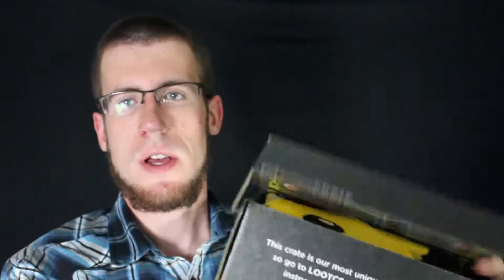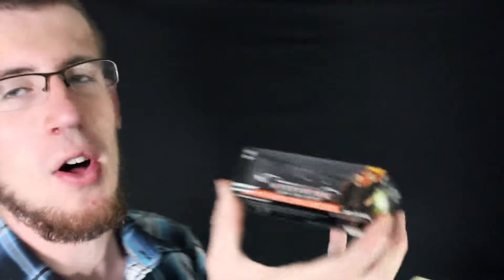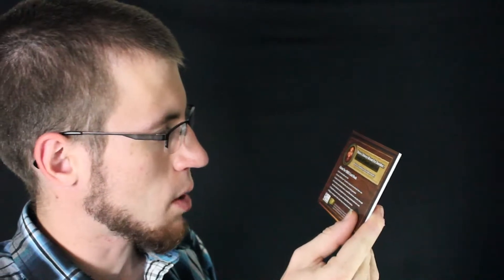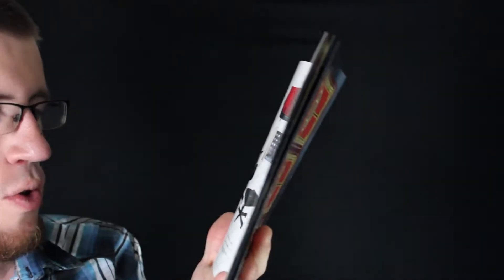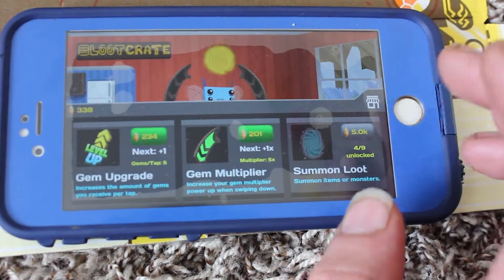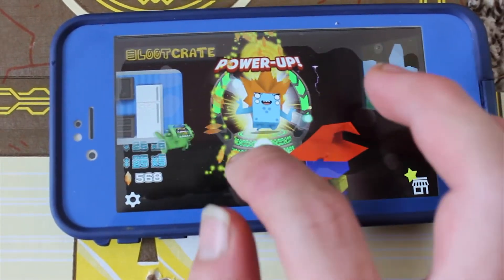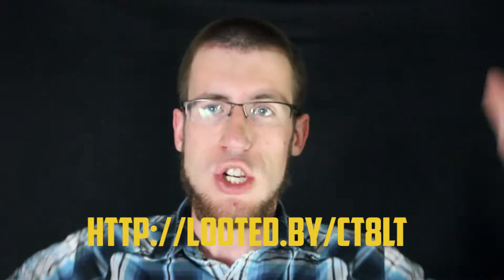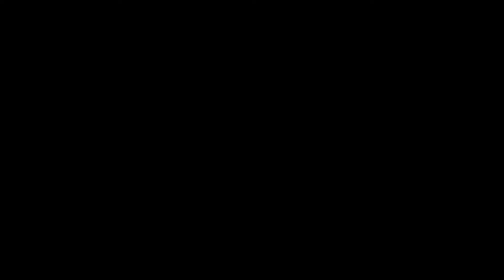September 2015 Loot Crate - Summoners